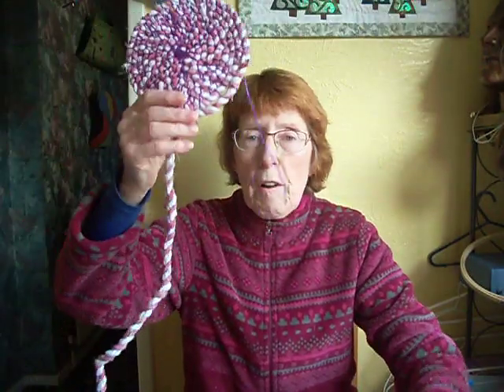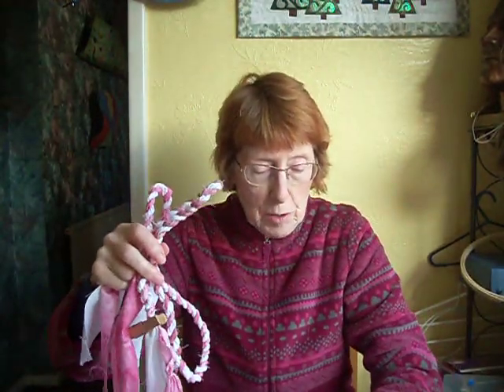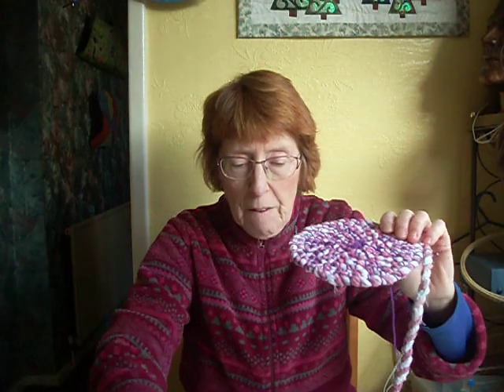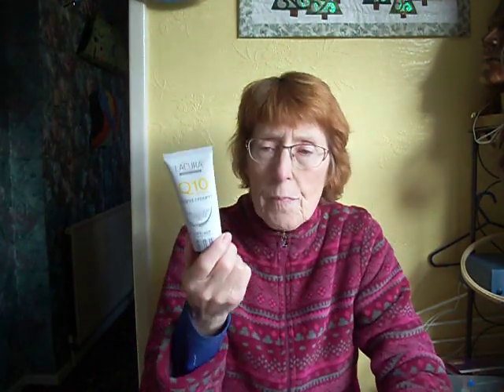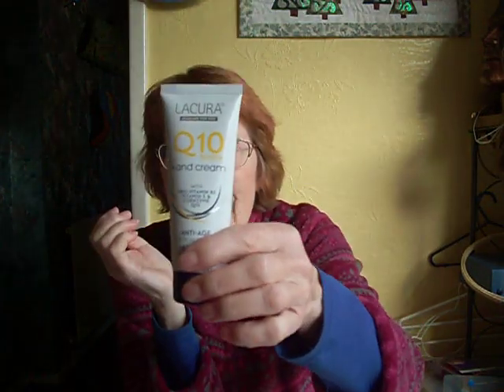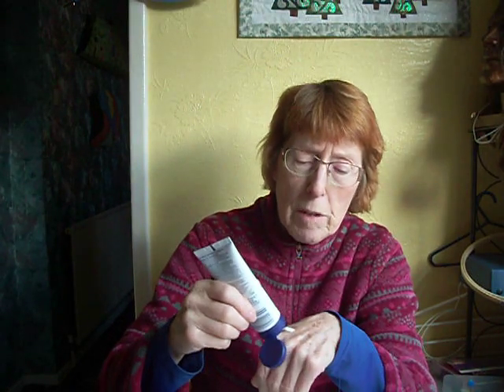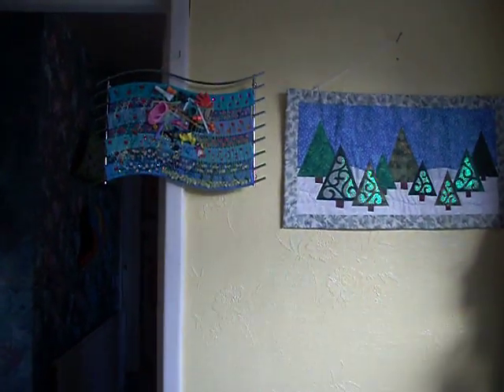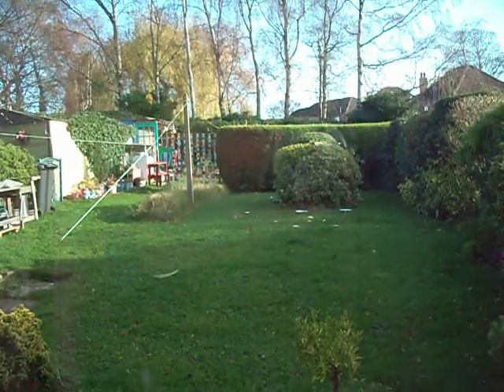Catch up chat. Money saving hand washing.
Take a look at what's happening on the craft table. Making rope out of strips of fabric and turning it into a bowl. How to save money on handwashing, refilling bottles with whatever you have in the bathroom.